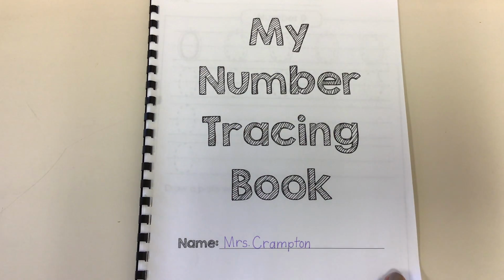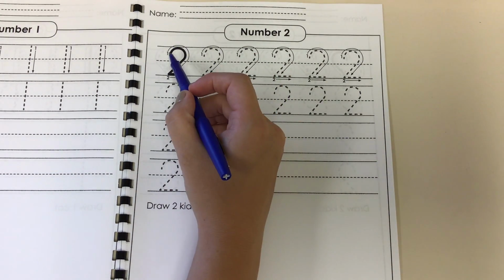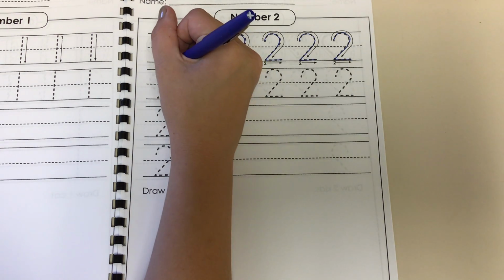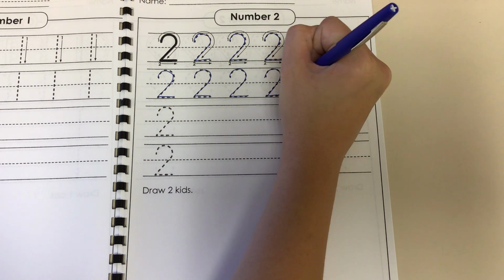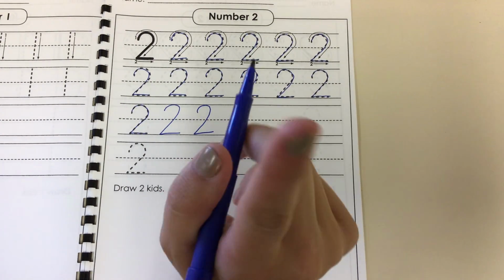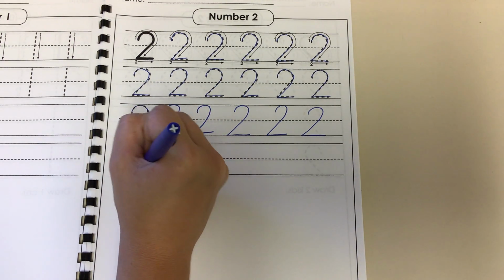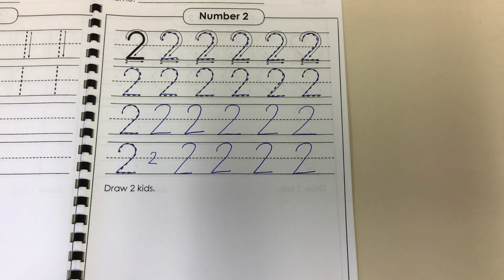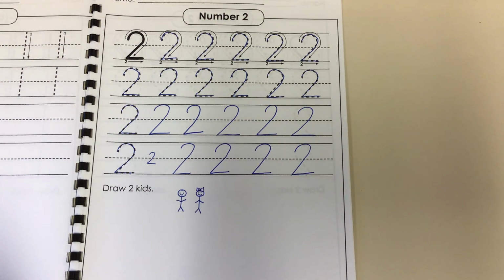Number 2 Tracing